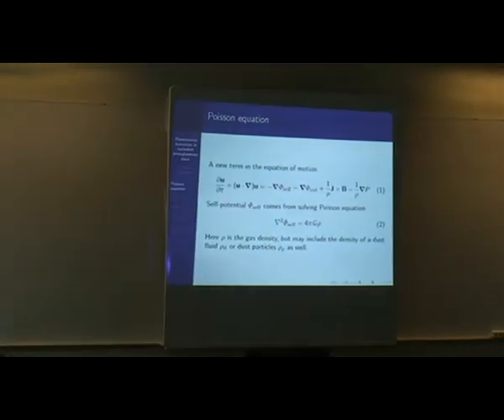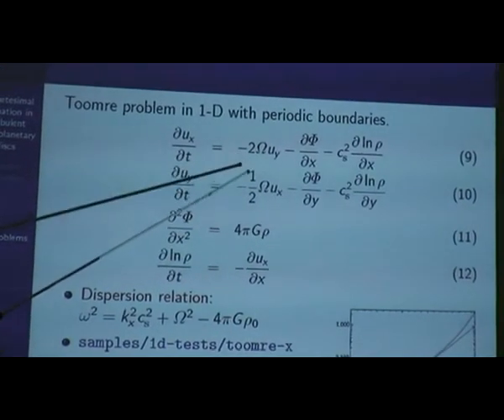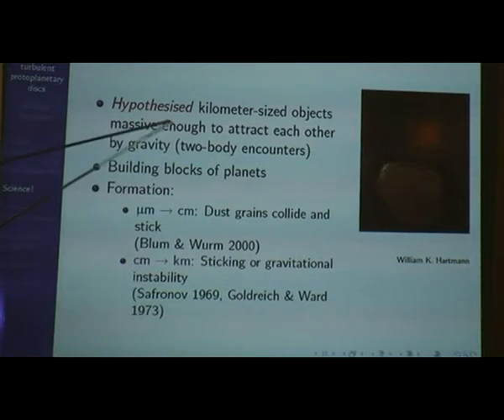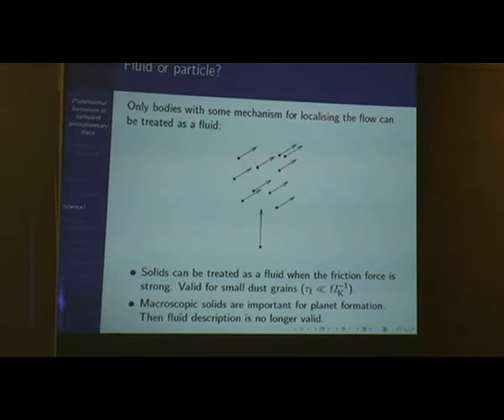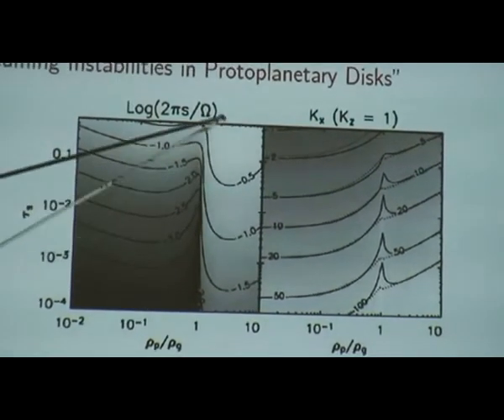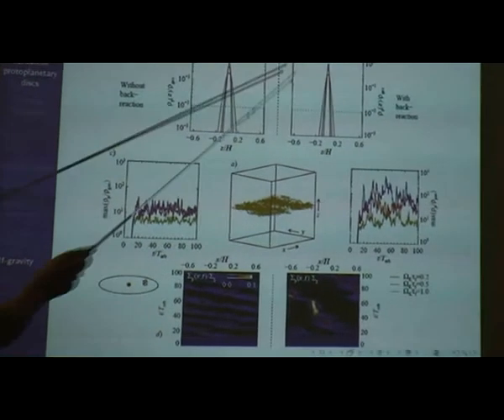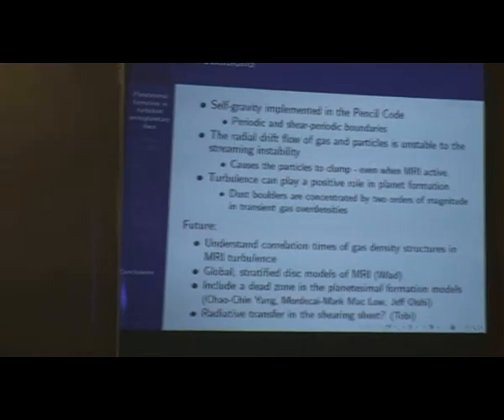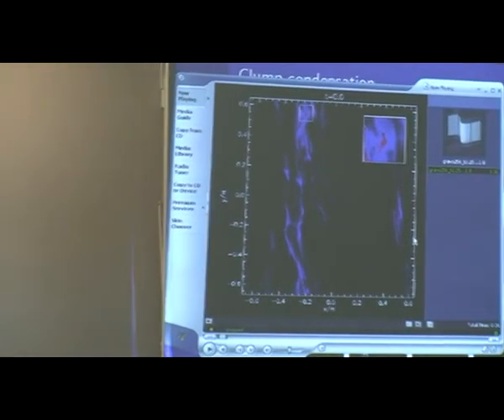2007 07 14 NORDITA 12